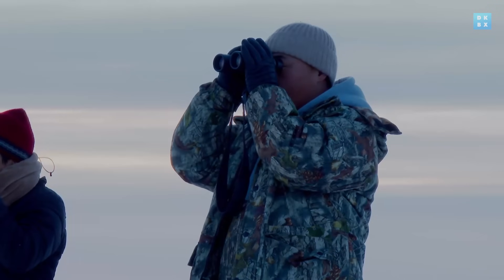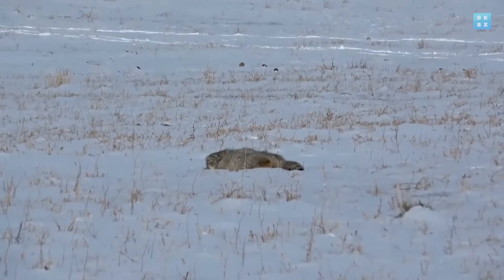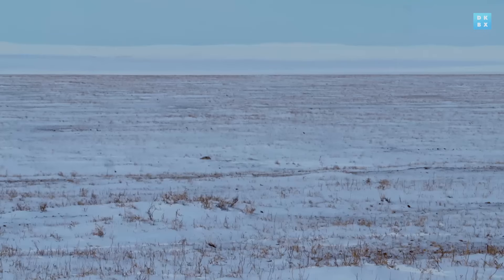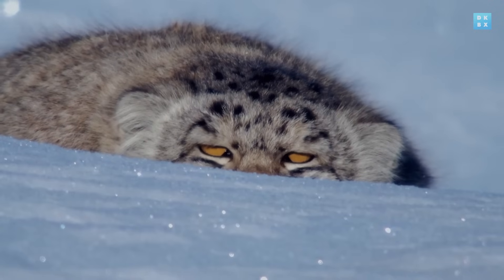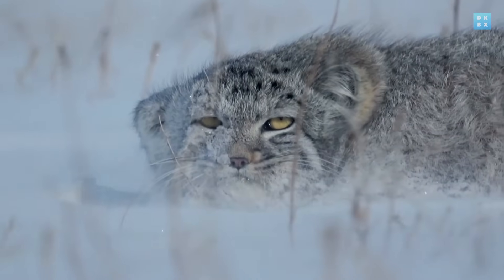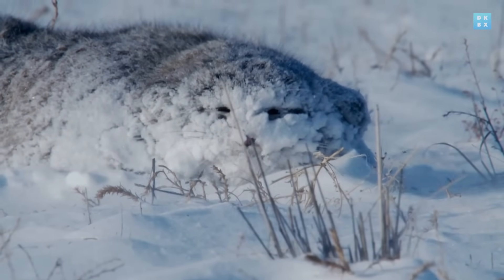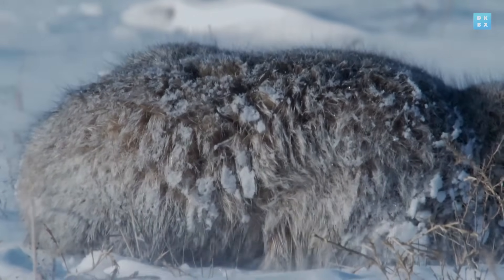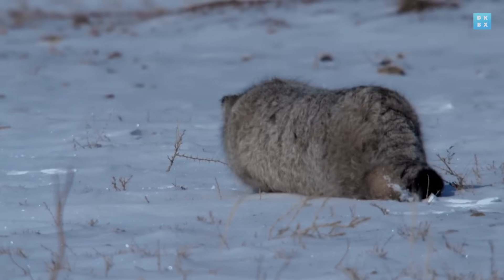The ingenious snow camouflage of the Pallas's cat | Animal Instincts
The Great Plains of Mongolia is a land of extremes, and its inhabitants must adapt to harsh changes in temperature. None is more suited to this unforgiving environment than the pallas cat which can change shape with the seasons. Female cats must be especially ingenious, protecting and teaching young the skills they will need to make it to adulthood.

If it matters, it’s on DOKBOX.